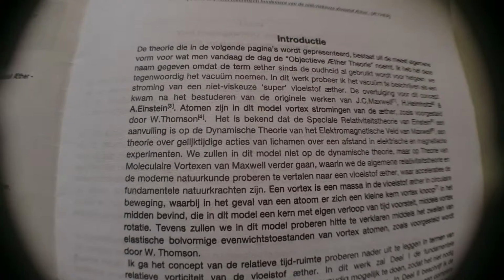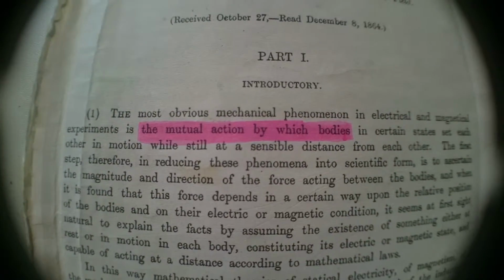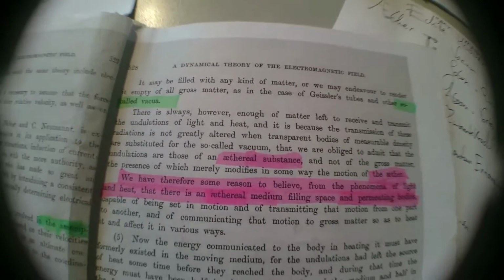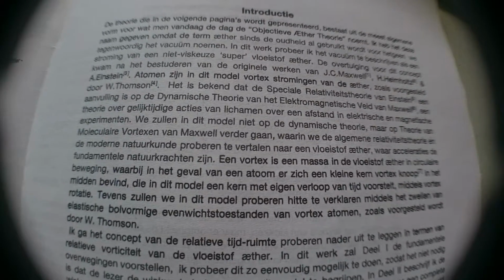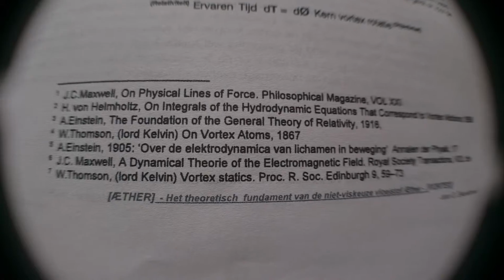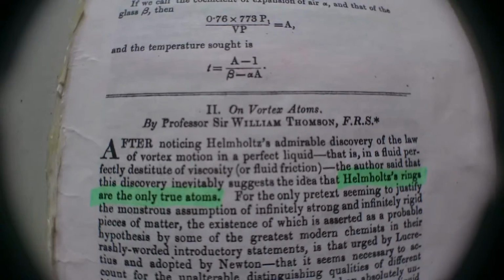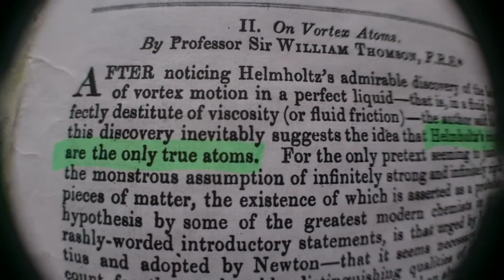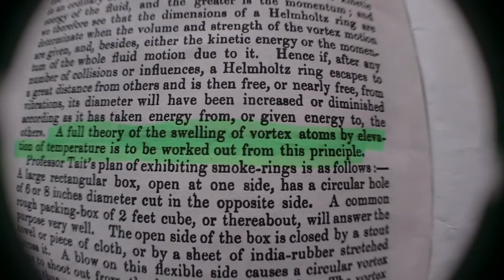(02) - Æther Physics - Introduction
In this sectond videolog, I introduce you to my research, I try to explain the concept of time difference in æther atoms.